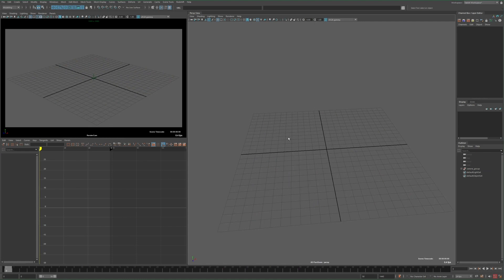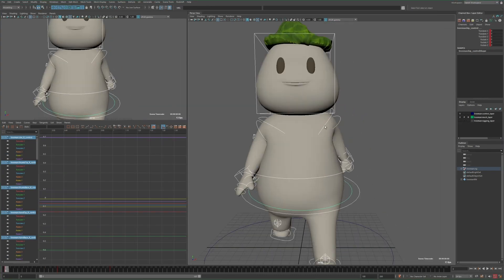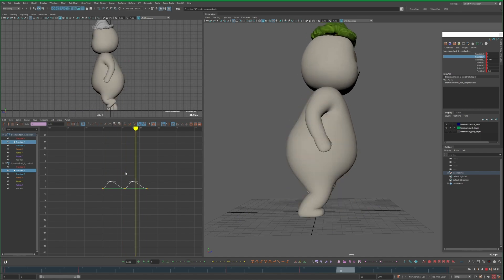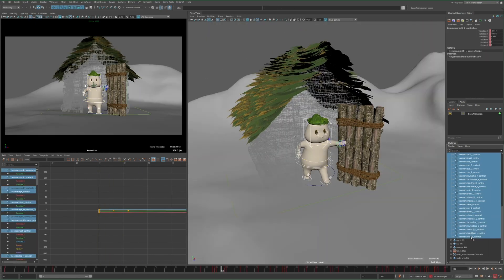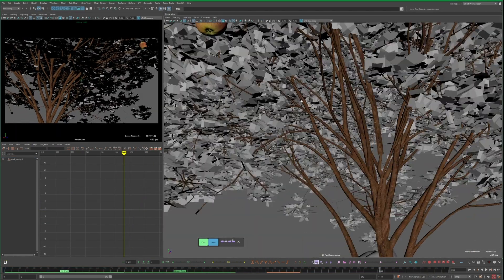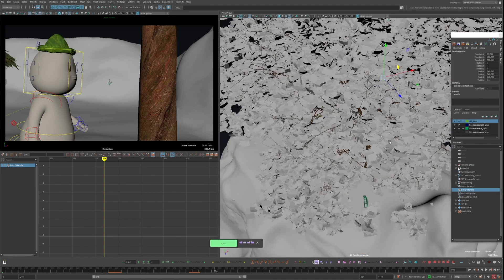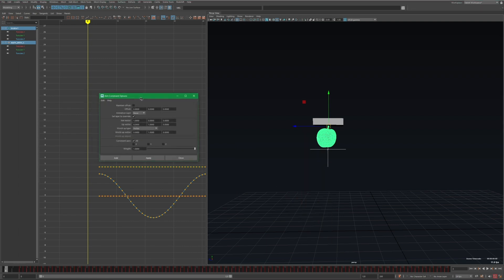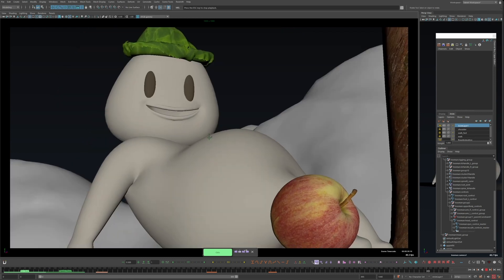How To Create a 3D Animation Video w/ HeydoubleU (Wesley Trankle) | Part 4: Animation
Learn how bring your 3D animation dreams to life in our newest Studio Sessions series with expert 3D animator HeydoubleU (Wesley Trankle). The fourth part of series focuses on creating the animation for the project.

🎨 Apps used: Autodesk Maya